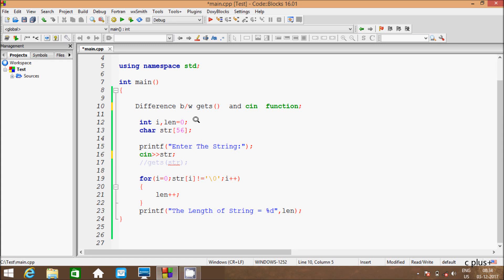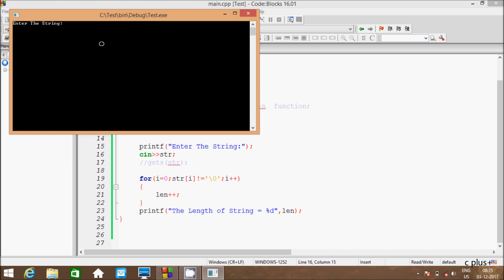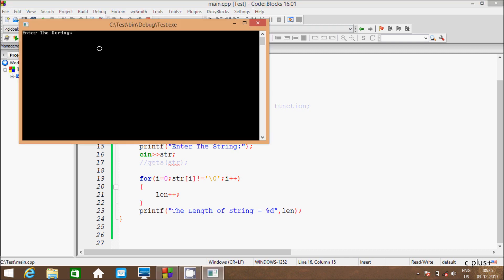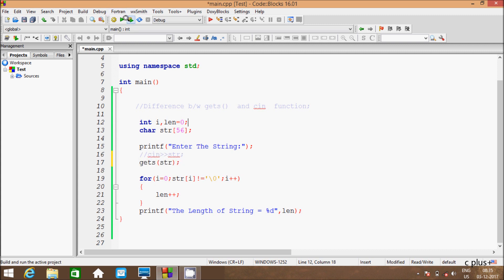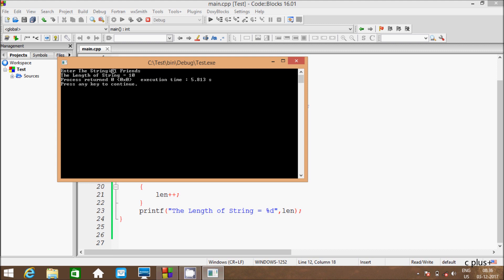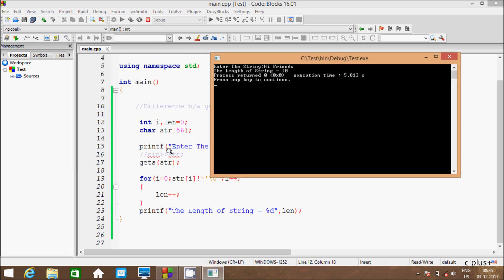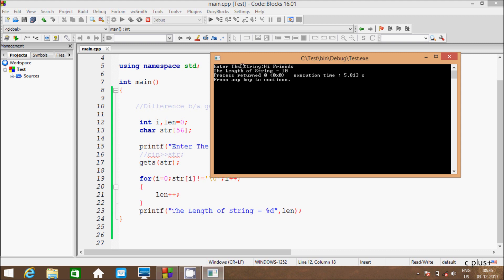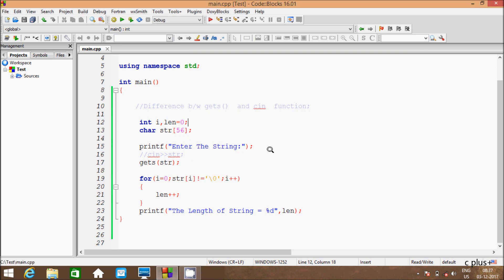Difference Between gets and cin Function in C++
What is the difference between cin and gets()
cin  vs gets() function